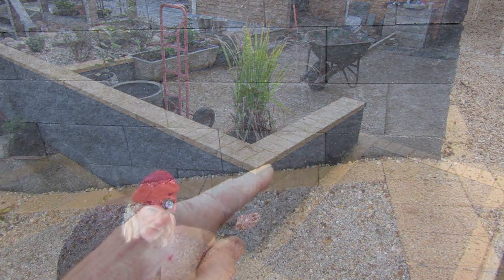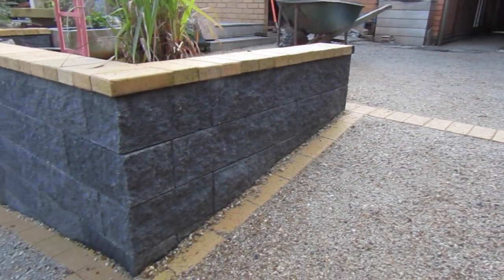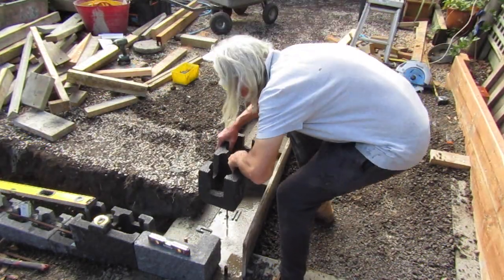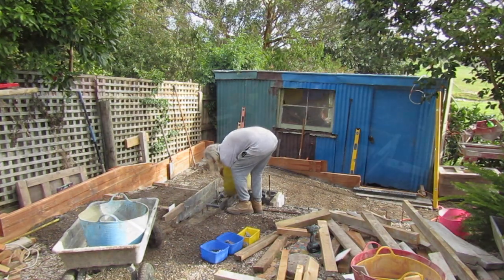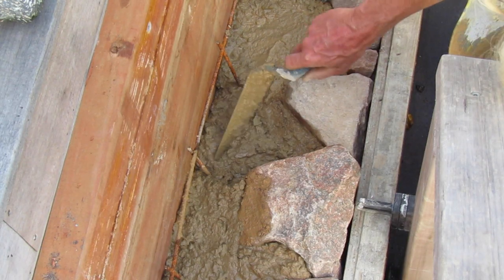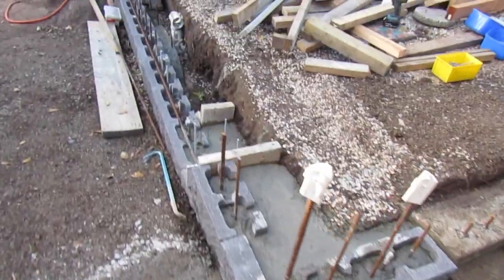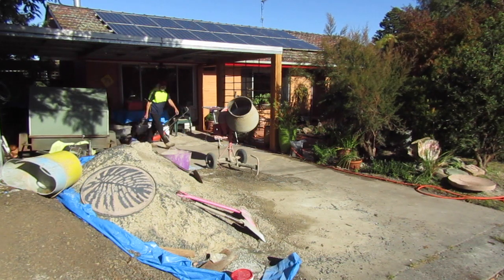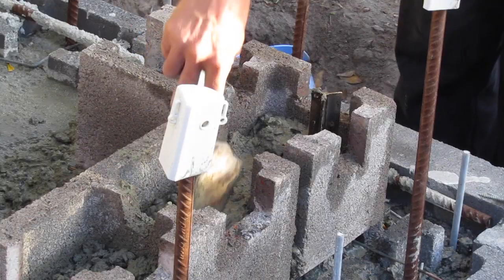Building Stunning Retaining Walls With Stone & Blocks - Step By Step Tutorial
In this episode, we show you how we lay the blocks and stones whilst maintaining momentum and mindfulness along the way. Glenn starts thinking about the lower terrace  and how to build our client's studio.  It is not just amazing, it's awesome!    Never-ending, but this is how to build a retaining wall!  Landscaping, especially with retaining walls requires a specific process to support the engineering of the wall.  T

Follow the journey as we take through a step-by-step process of landscaping the front and back garden! This is part of a larger project where the entire garden is to be landscaped with secluded areas, a studio, ponds and retaining walls to support the client's ideas for her garden. Natural stone walls along with block and concrete, provide the platform for creative inspiration for this home and garden makeover.

Welcome to Artisan Way!